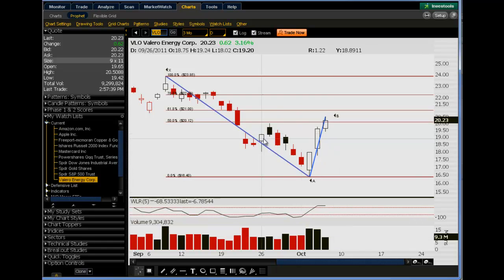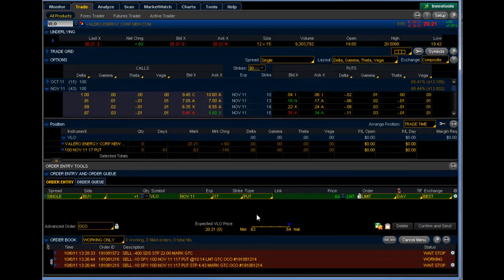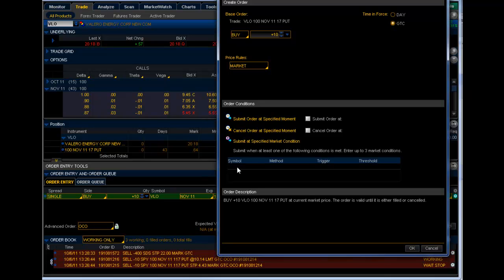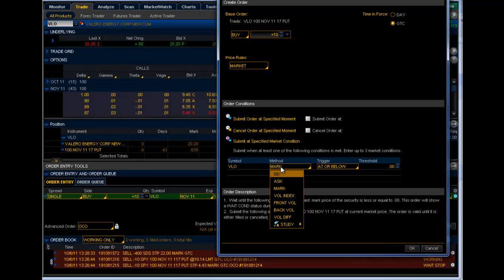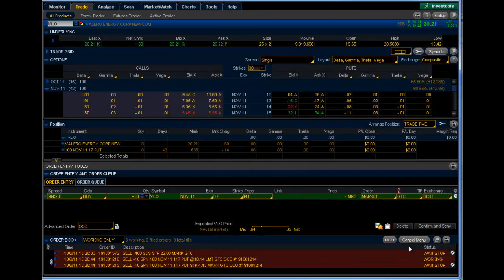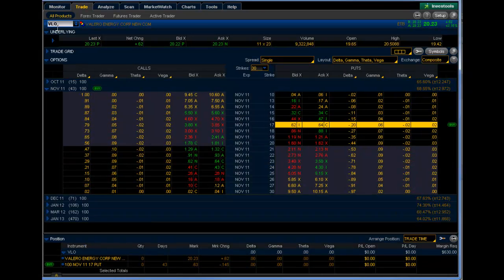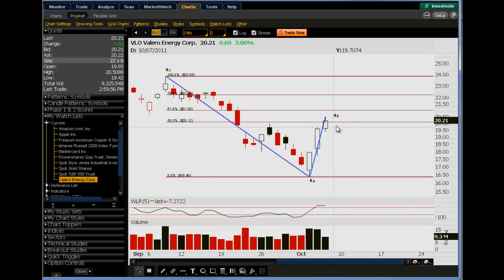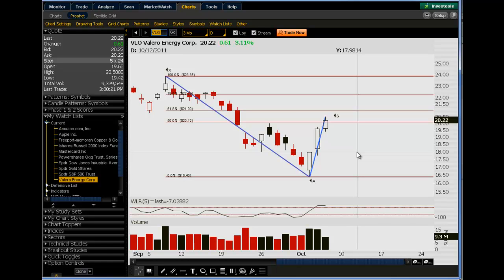Buying Options with Contingent Orders | ThinkOrSwim Training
This video shows how to buy an option based on the price of the underlying stock or ETF in the Think or Swim platform. Contingent orders are great for automating a trade entry without having to stare at the computer all day.